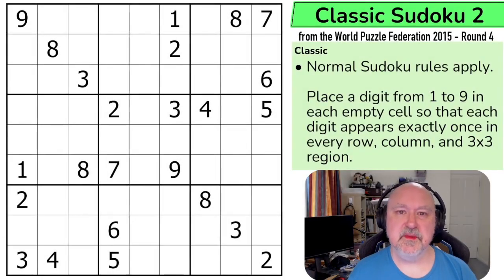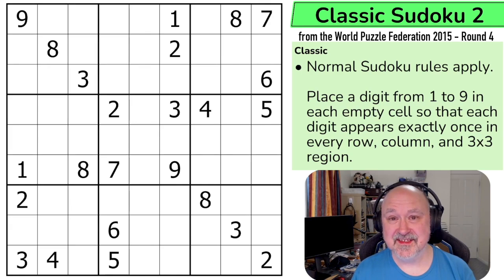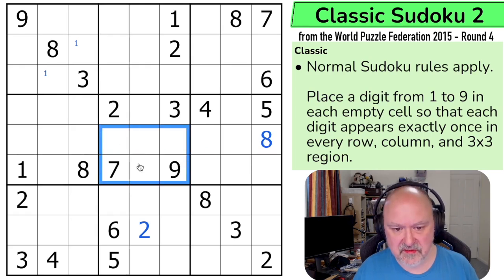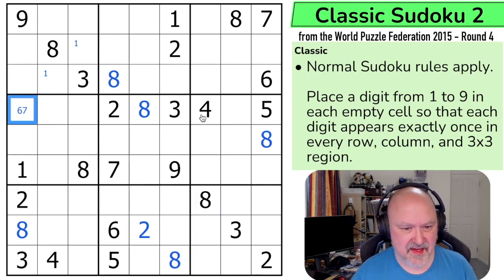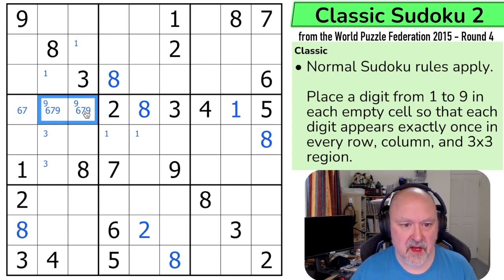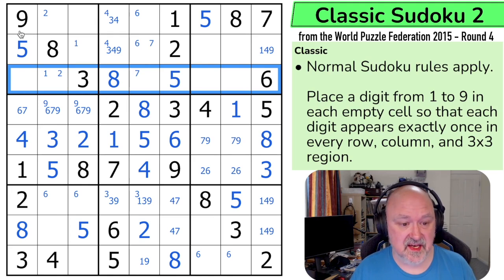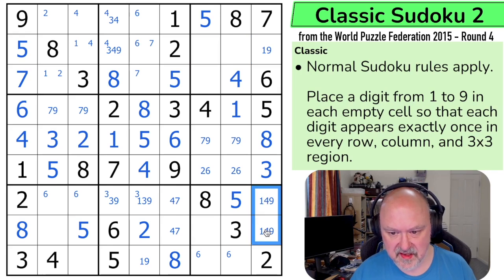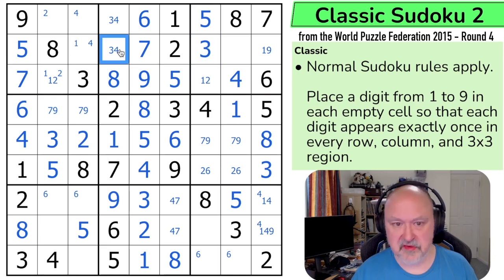WPF Sudoku 2015 Round 4 - Classic Sudoku 2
📋 Puzzle Rules:
Place a digit from 1 to 9 in each empty cell so that each digit appears exactly once in every row, column, and 3x3 region.